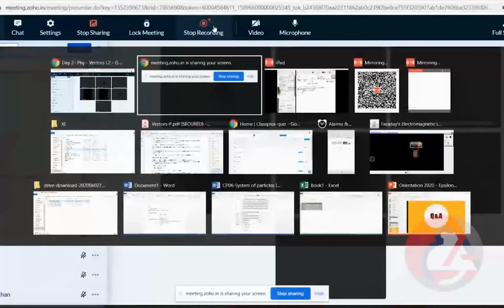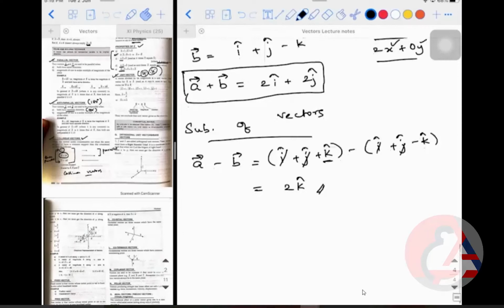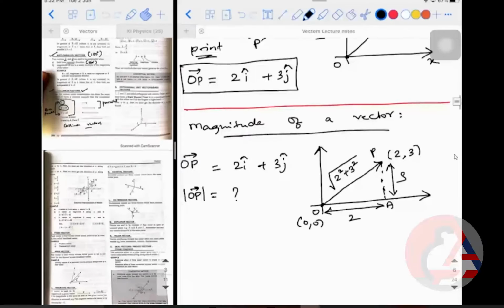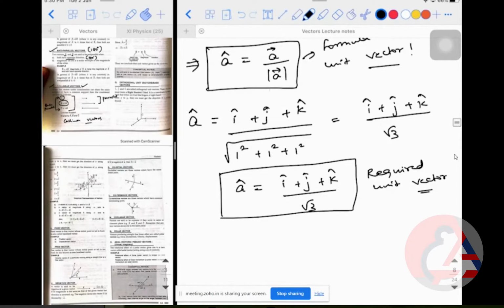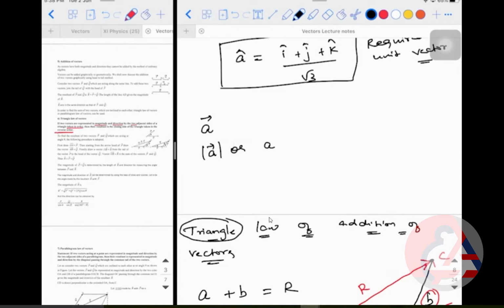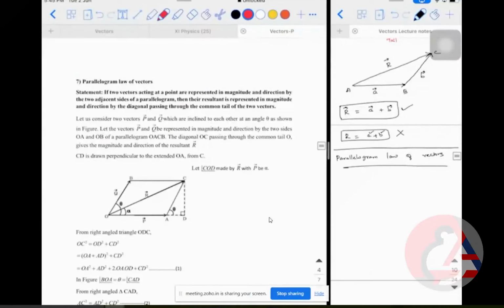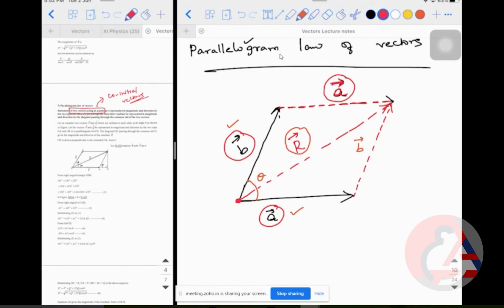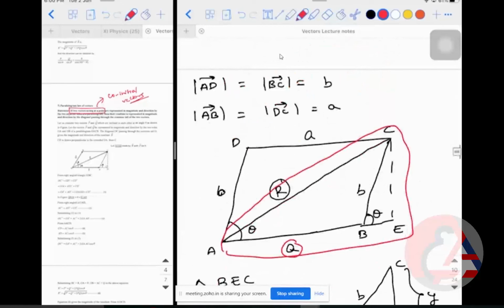XI 02 06 P